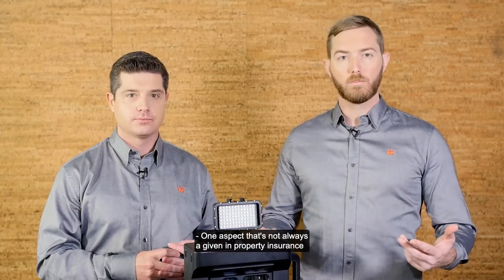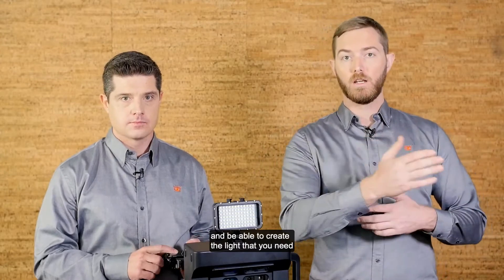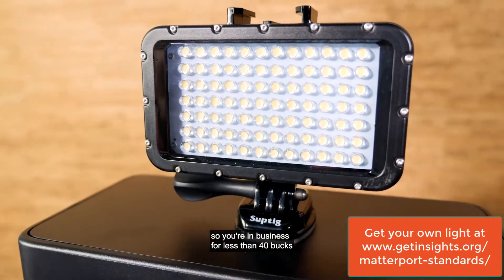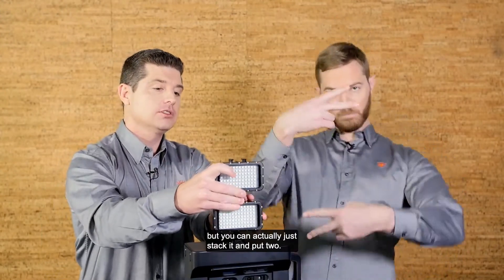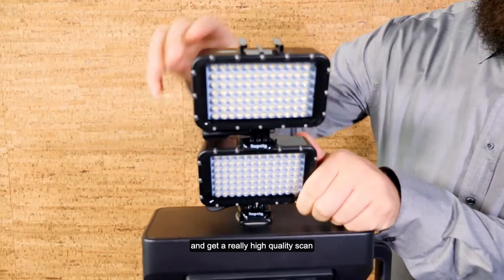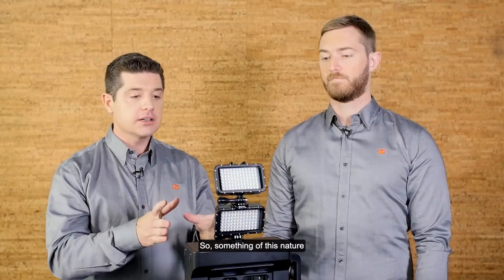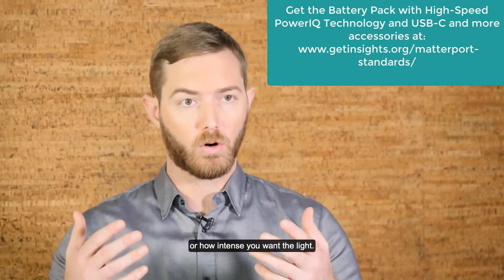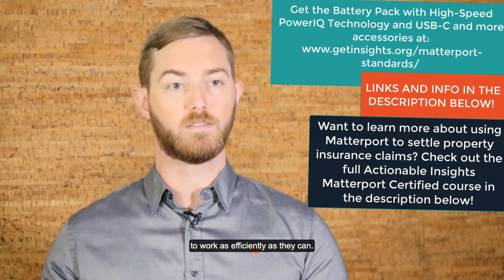Lighting the Way: Matterport Camera Lighting Setup | Matter Hacks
Who would have thought a simple lighting setup change could instantly increase your Matterport scan results?

Come check out the latest iteration of our Matterport lighting setup and why we never start a scan without these accessories in our kit.